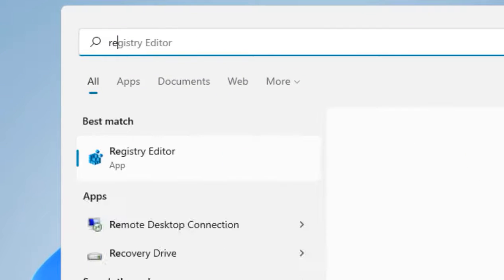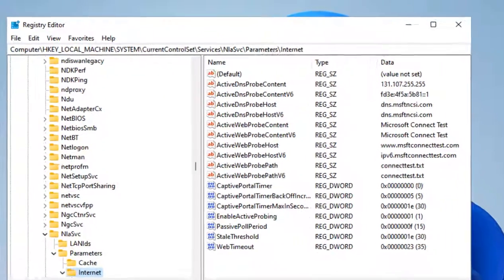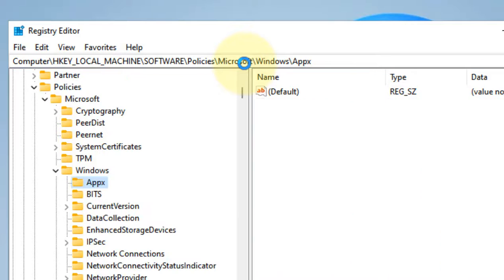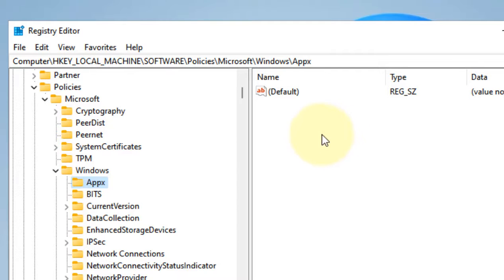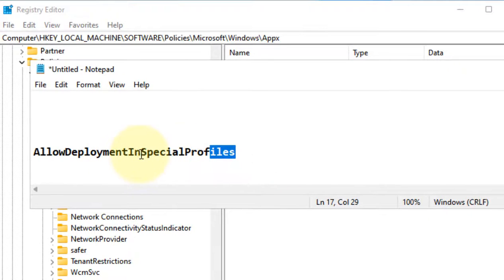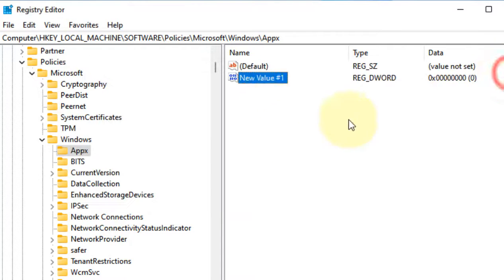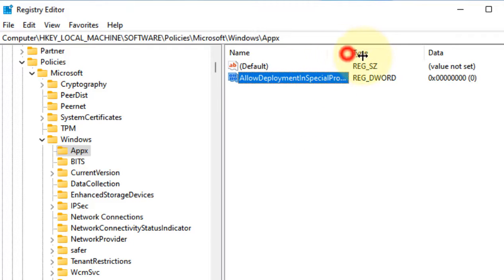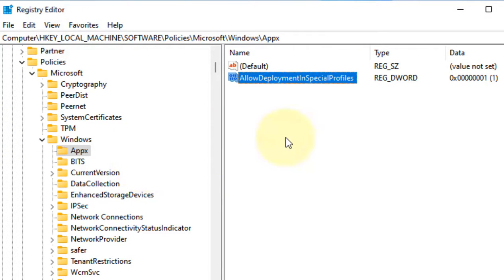The Deployment Operation was blocked because Special Profile Deployment is not allowed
The Deployment Operation was blocked because Special Profile Deployment is not allowed in Windows 11

HKEY_LOCAL_MACHINE\SOFTWARE\Policies\Microsoft\Windows\Appx

AllowDeploymentInSpecialProfiles